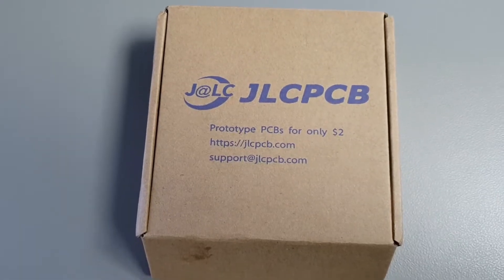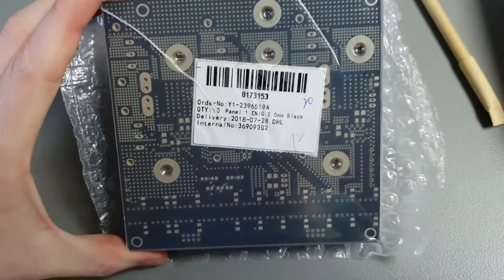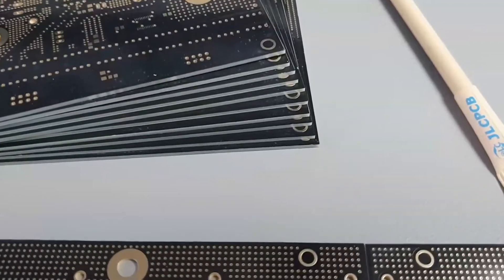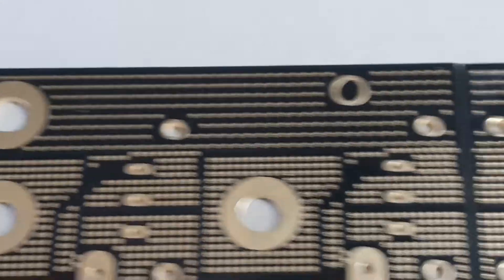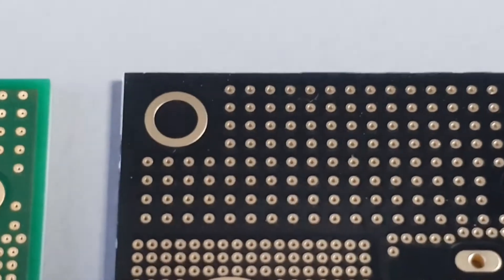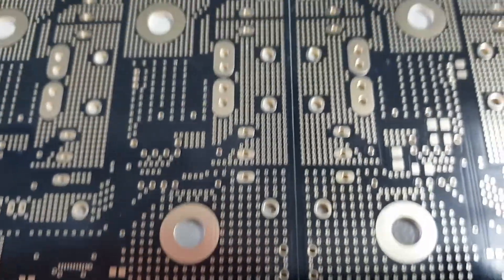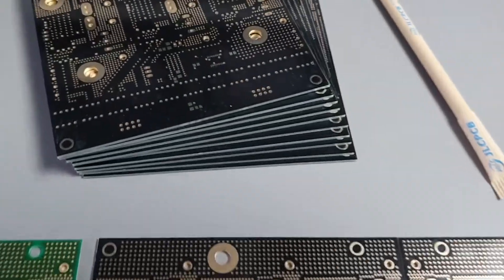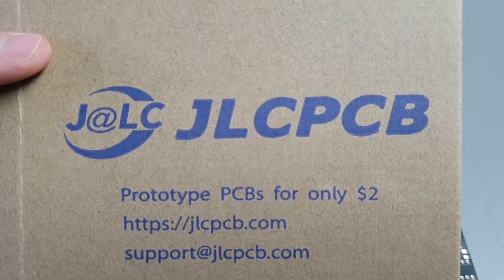µReview #17 | Black ENIG PCBs from JLCPCB